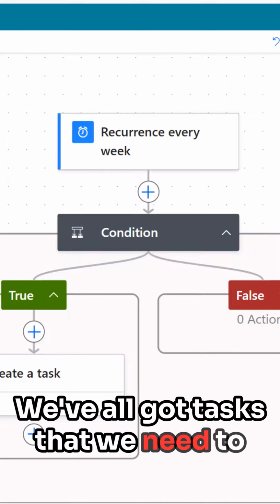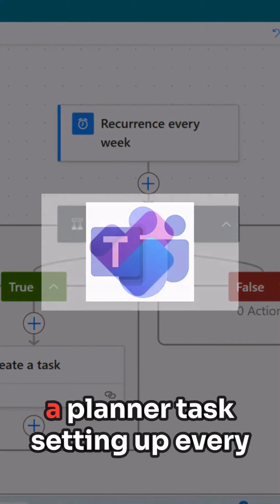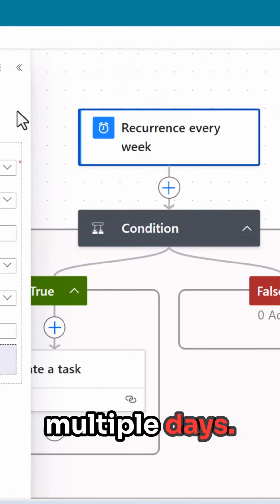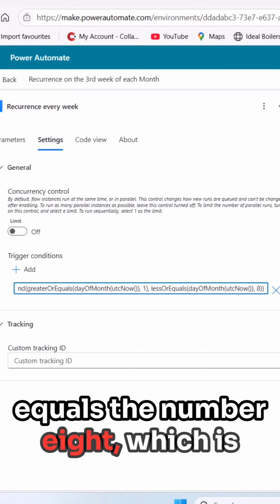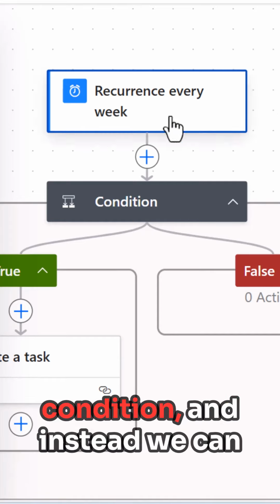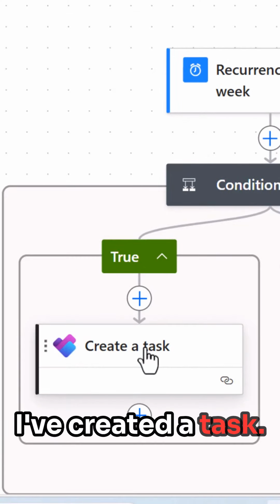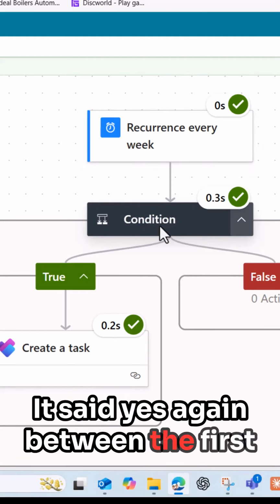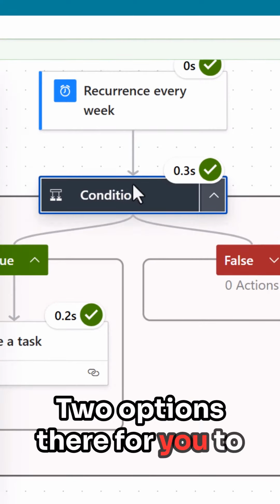Repeat Tasks On YOUR Schedule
Recurring automated tasks or reminders help you get the work done without the copy paste hassle or the chance of forgetting an important activity.

Power Automate has a way to schedule activity. But if you need to know how to make this more flexible (and act on a schedule you set, maybe every other week or 1st week of the month), here's how.